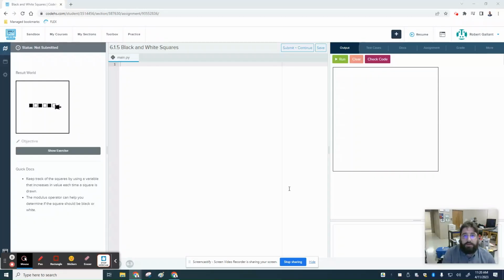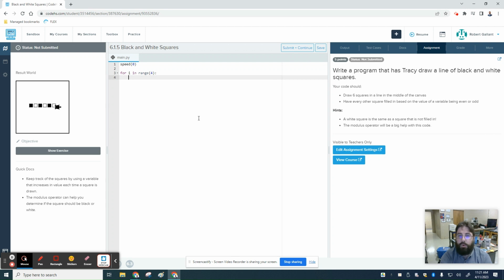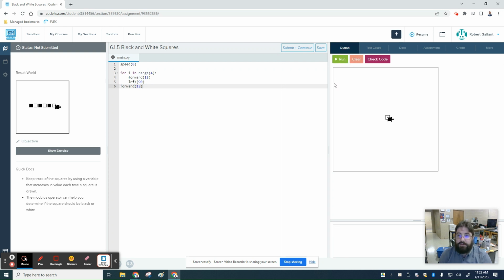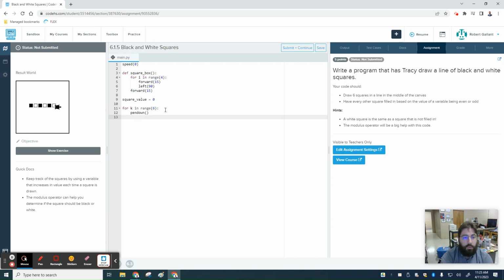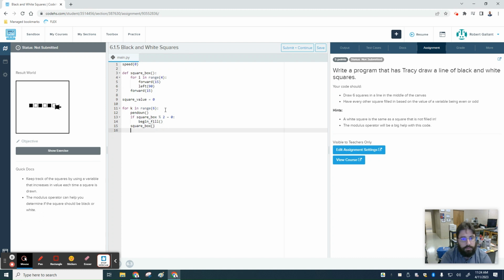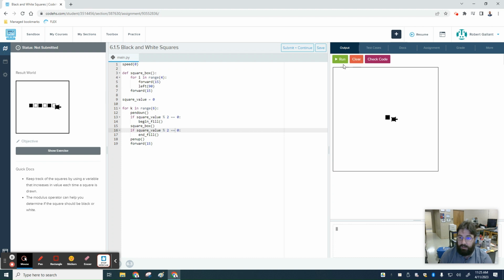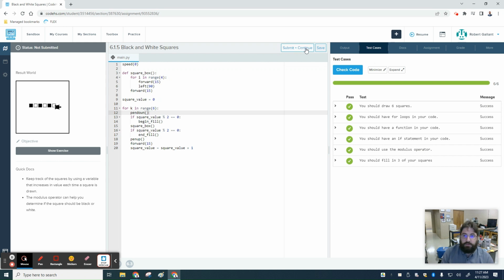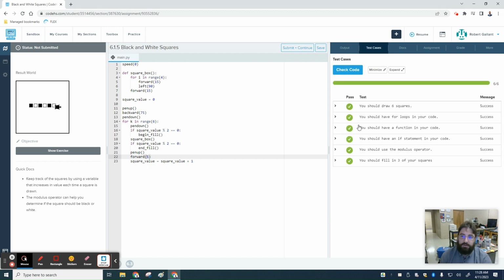CodeHS Teacher Video: 6.1.5 - Black and White Squares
Intro to Programming with Tracy and micro:bit

Write a program that has Tracy draw a line of black and white squares.
Your code should:
- Draw 6 squares in a line in the middle of the canvas
- Have every other square filled in based on the value of a variable being even or odd

Hints:
- A white square is the same as a square that is not filled in!
- The modulus operator will be a big help with this code.